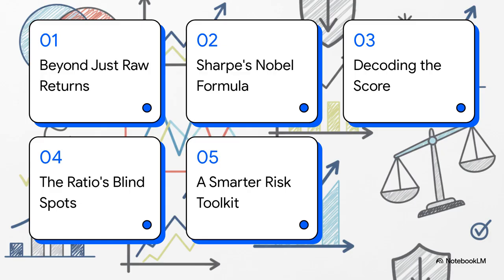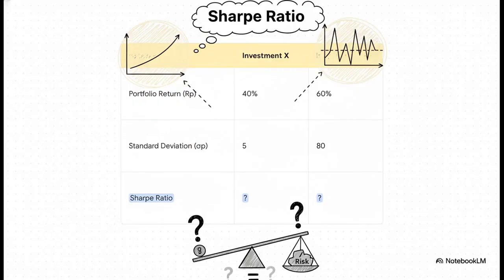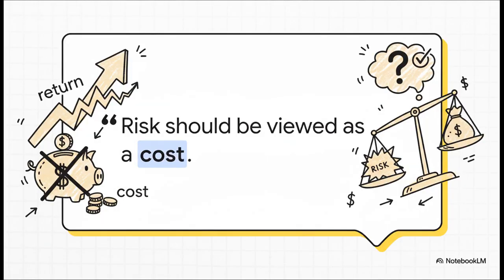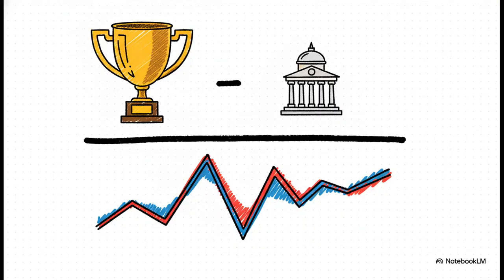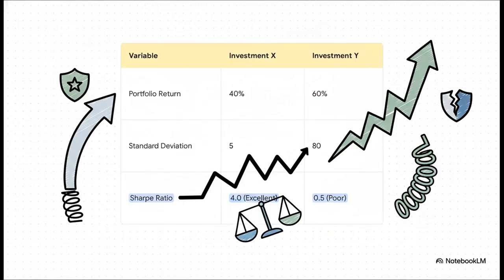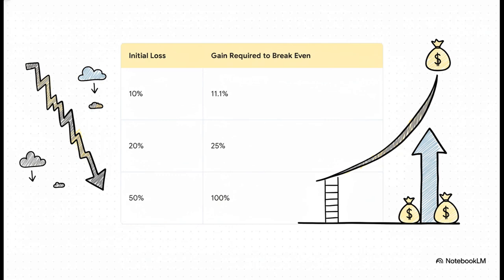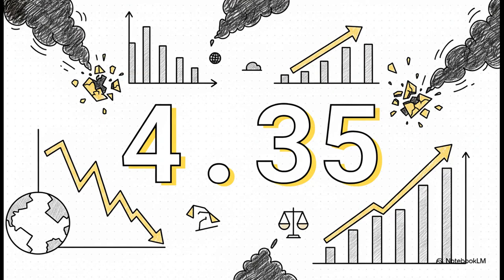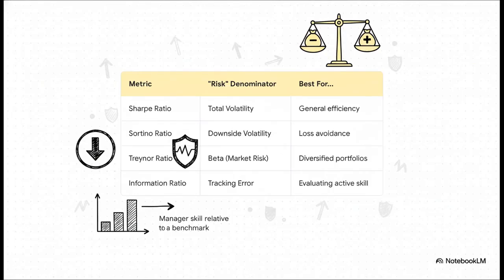The "Gold Standard" of Investing: Mastering Risk-Adjusted Returns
This video explores the Sharpe Ratio, a foundational financial metric developed by Nobel laureate William F. Sharpe designed to evaluate investment performance relative to risk. Based on financial documentation, we explain how this ratio distinguishes between systematic and idiosyncratic risk, shifting the focus from simple raw returns to a more disciplined measurement of volatility-adjusted efficiency.
We detail the mechanics of the formula, highlighting the critical roles of the risk-free rate and the detrimental impact of "volatility drag" on long-term wealth compounding. While the Sharpe Ratio is considered a "gold standard," we also caution against its blind spots, such as non-normal return distributions and potential manager manipulation. Finally, the discussion touches on advanced applications like risk parity and alternative metrics such as the Sortino and Treynor ratios, emphasizing that true financial success means achieving stable, high-quality returns while minimizing exposure to market turbulence.

Our mission is to help you understand the mechanics of the global economy, corporate strategies, and the mathematics of wealth creation—all through high-quality, data-driven animations. We provide the intelligence you need to make smarter financial decisions.

The Alpha Brief is strictly an educational and entertainment channel.

We are NOT financial advisors, and nothing on this channel constitutes investment advice, financial recommendations, or a solicitation to buy or sell any assets.

The stock market and financial investments involve risk, including the loss of principal. The content presented here is based on data and public information available at the time of creation, but we do not guarantee its accuracy.

Always do your own due diligence (DYOR) and consult with a certified professional before making any financial decisions.